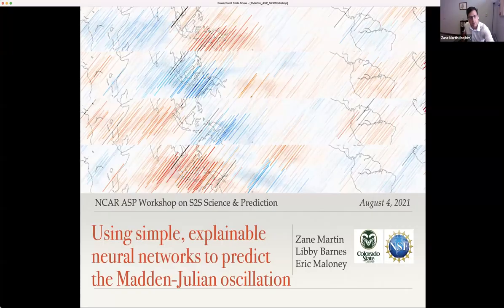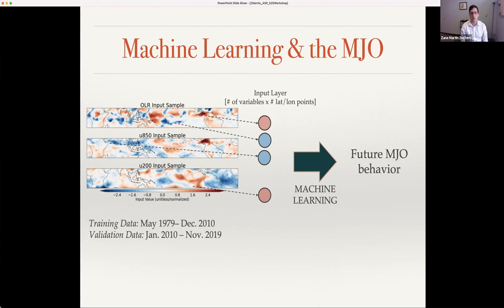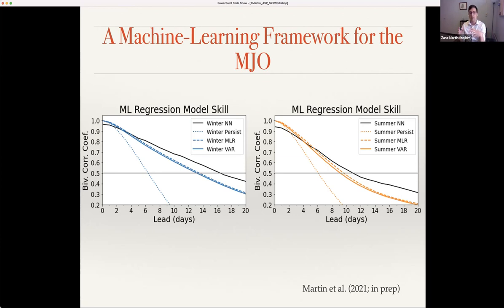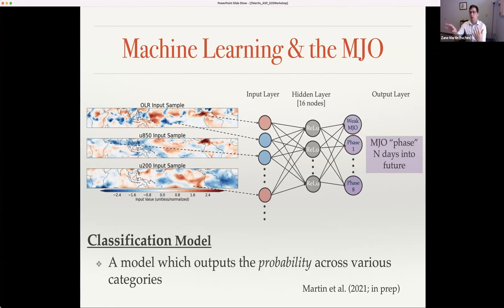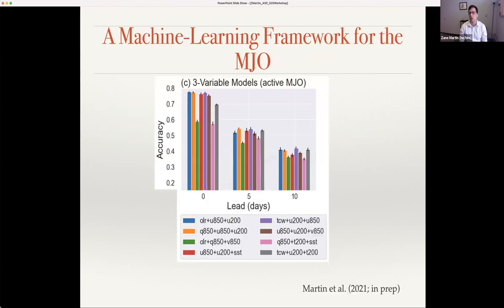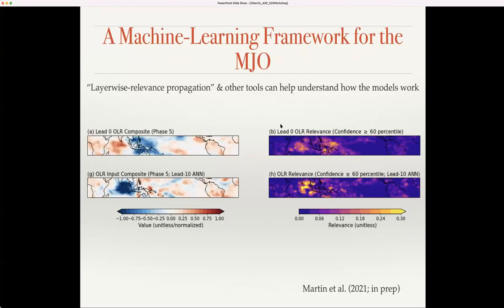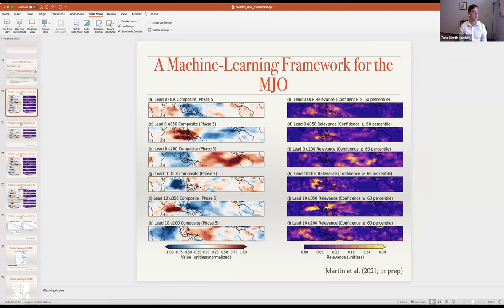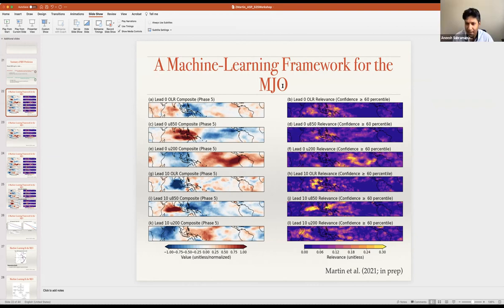53 Using simple, explainable neural networks to predict the Madden-Julian Oscillation - Zane Martin